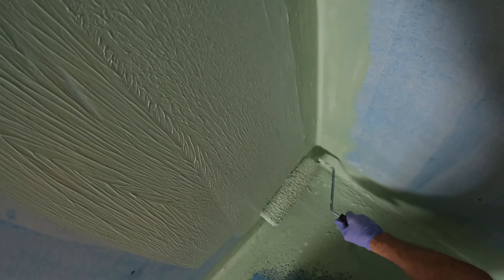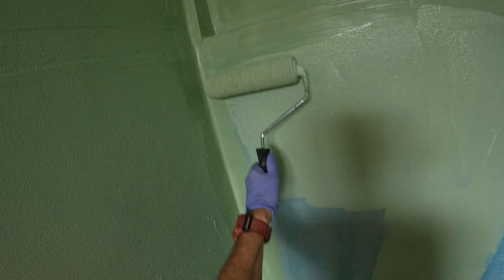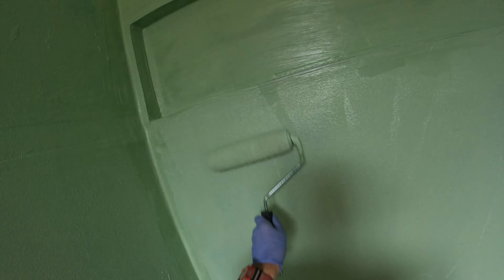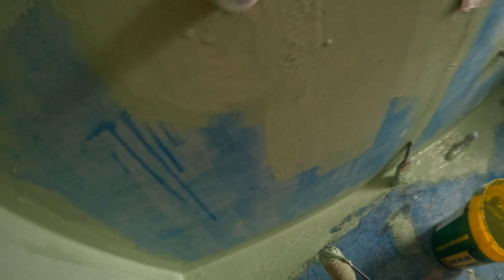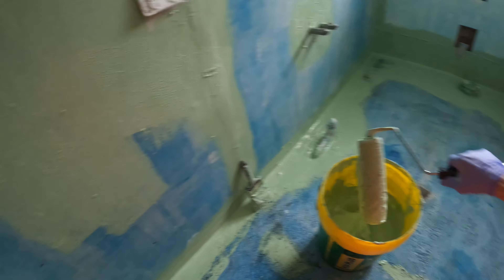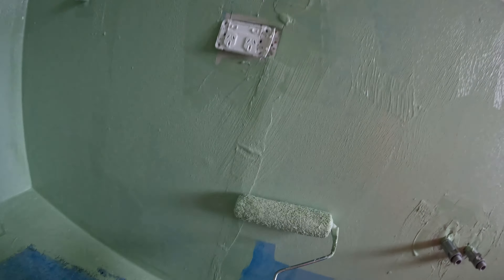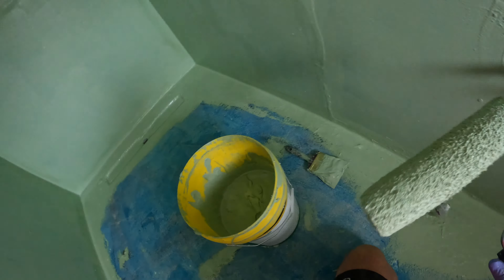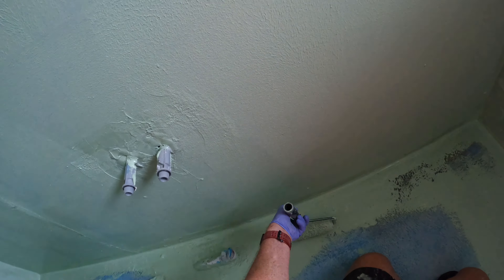Don’t Try and Save Money When Water Proofing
Don't scrimp on waterproofing bang it on and use it up DIYs.